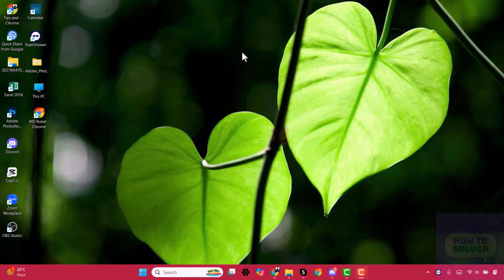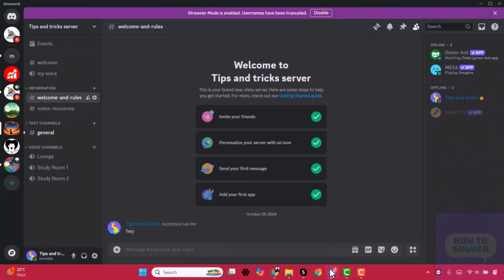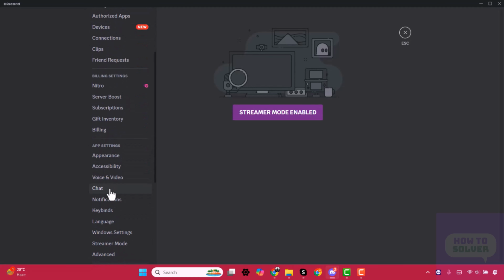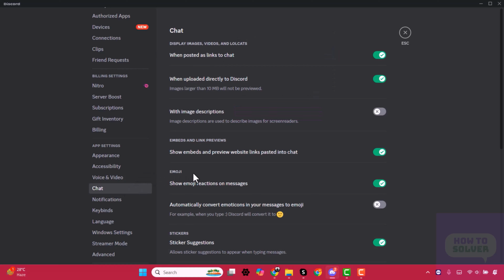How to Turn On Auto Emojis on Discord in Laptop 2025